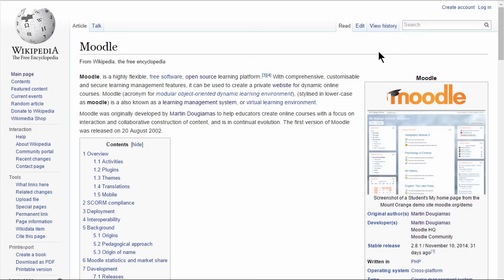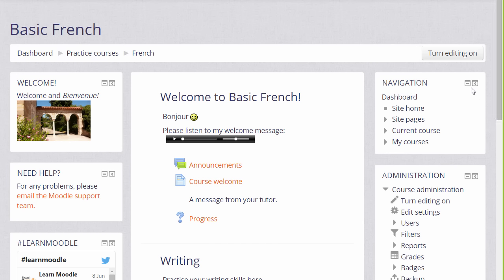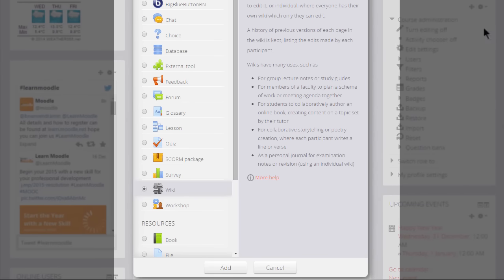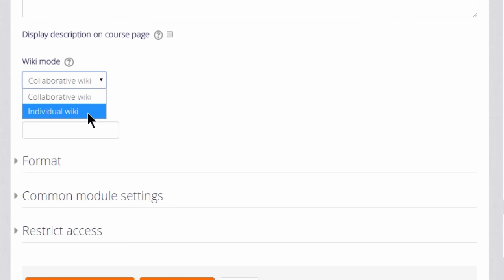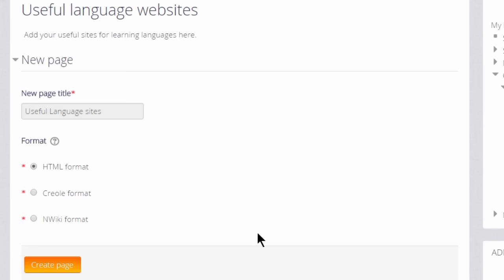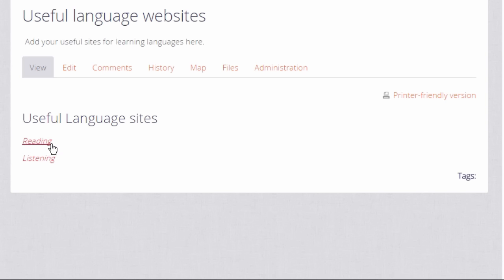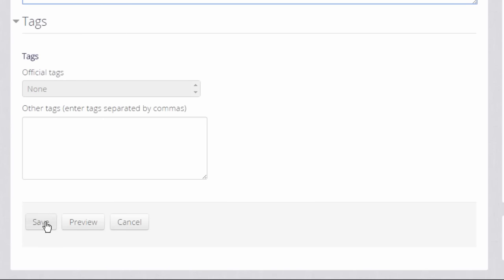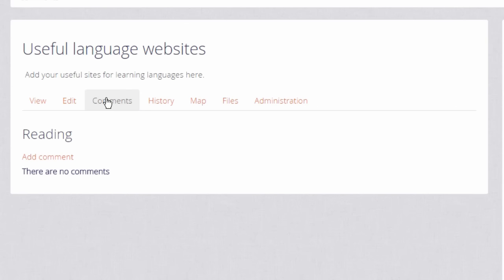Learn Moodle 2015: Activity: Wiki (Moodle 2.9)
How to use the Wiki Activity in the Learn Moodle site - an introduction to the collaborative information resource for users to add to Moodle, similar to the Wikipedia site.

This tutorial video is part of the Learn Moodle MOOC August 2015 series using Moodle 2.9